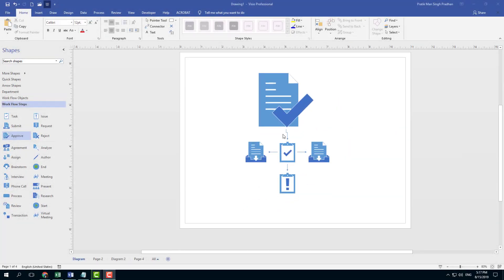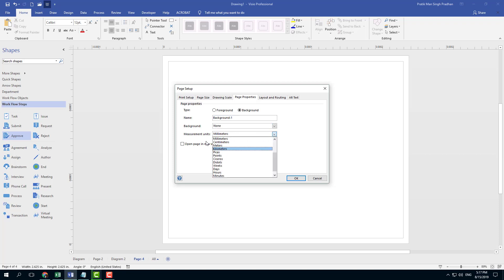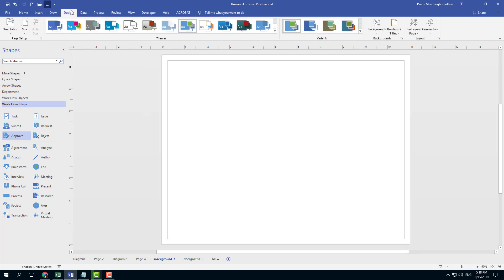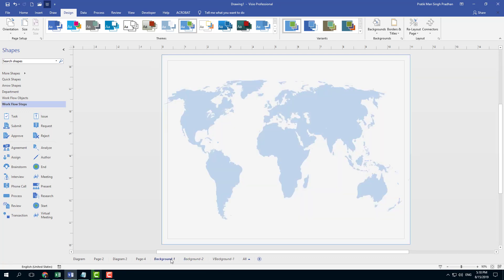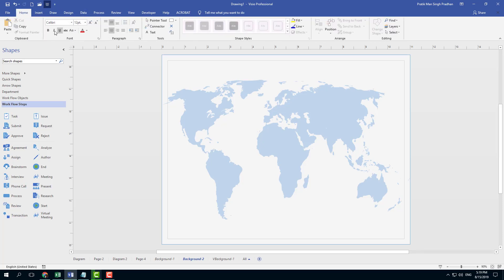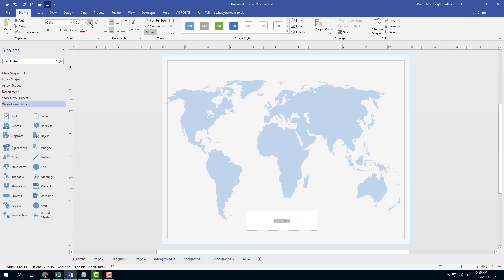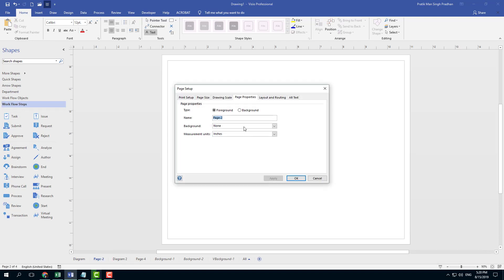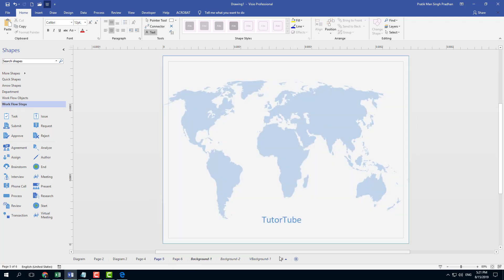MS Visio Tutorial - Lesson 15 - Background Pages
In this tutorial, we will be discussing about Background Pages in MS Visio.